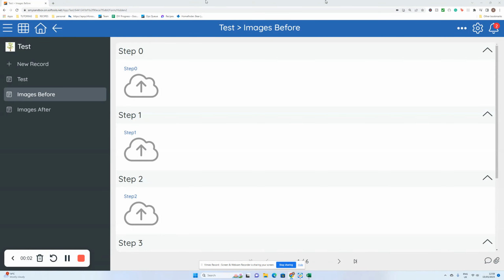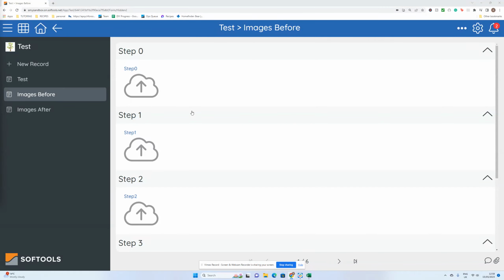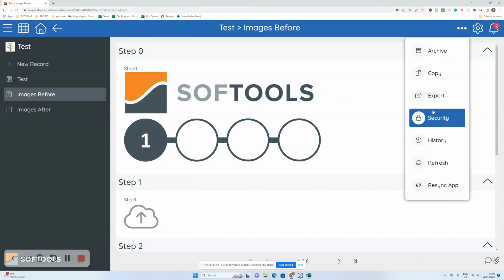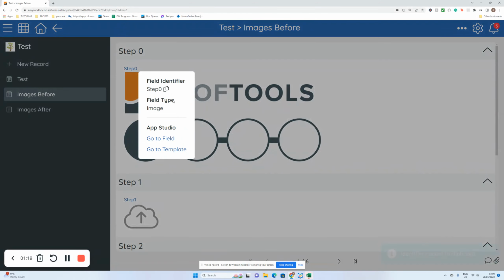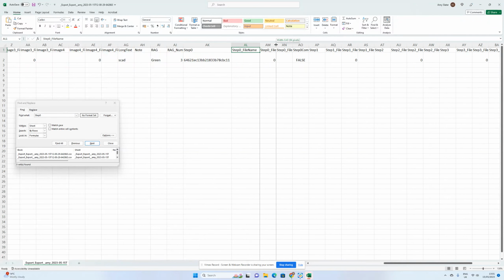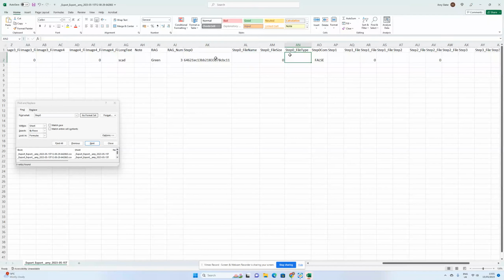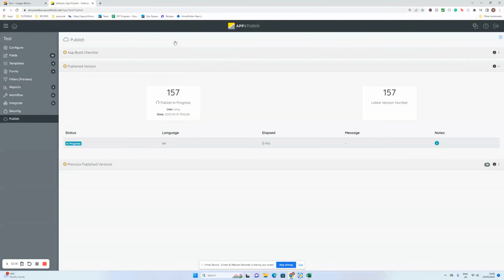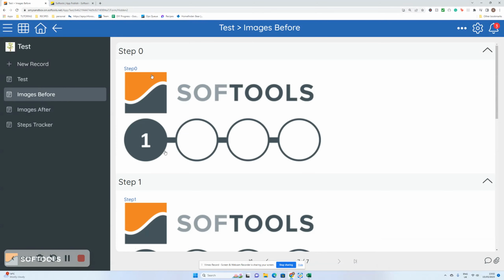How to add a Default Image to an Image Field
Welcome to Softools's tutorial on setting a default image for an image field! Ensuring your application has a professional appearance often involves displaying default images where user-provided content might be missing. In this tutorial, we'll demonstrate a step-by-step approach to assigning a default image to an image field, ensuring that your user interface remains polished and consistent. Whether you're building a profile section, product listing, or any application component that relies on images, this guide will help you handle situations where an image might be absent.